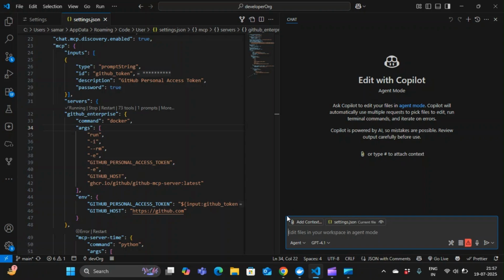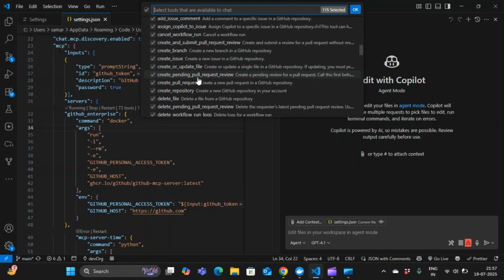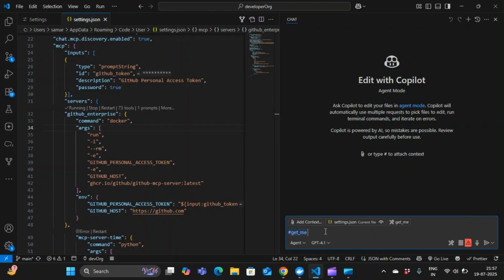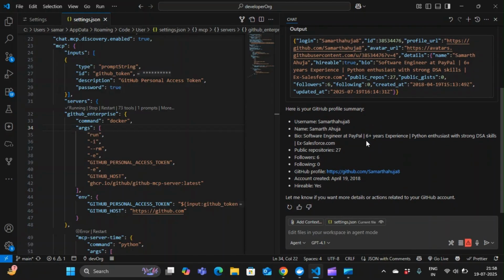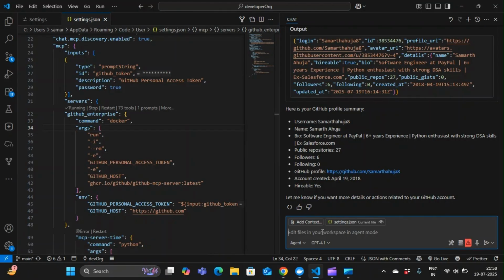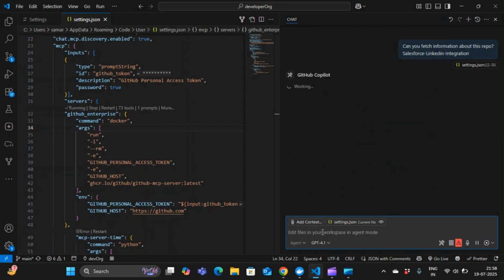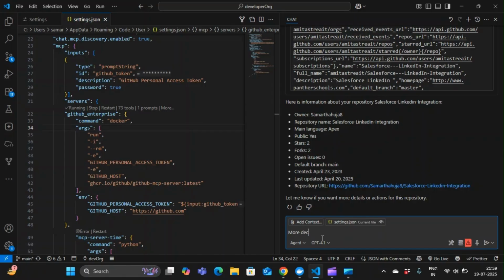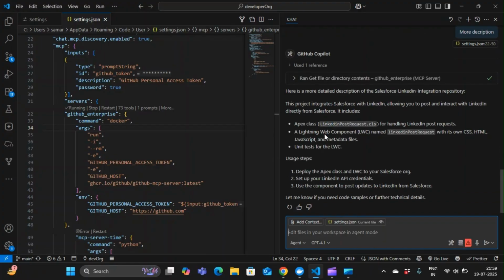Boosting Productivity: GitHub MCP Server with Copilot on VS Code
In this short demo, I show how GitHub Copilot works with the GitHub MCP server inside Visual Studio Code.

Using just a simple prompt like "Explain this repo", Copilot provides smart code explanations directly within the editor.
Whether you're exploring large codebases or onboarding onto a new project, this workflow can save tons of time.

Tools Shown:
-- GitHub Copilot
-- MCP Server (GitHub internal)